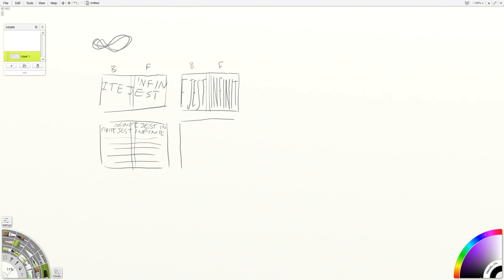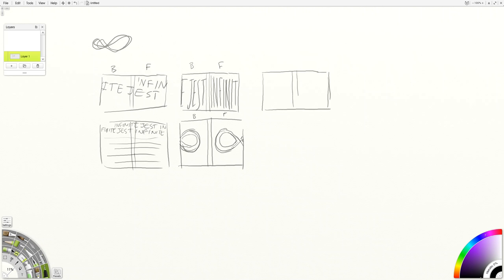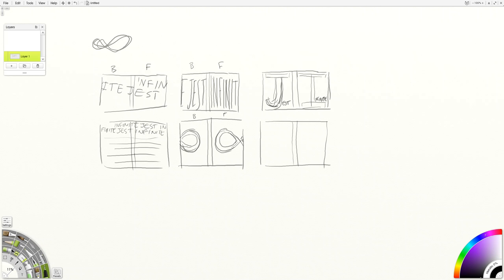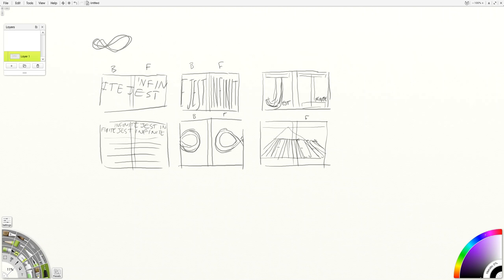How to Create Thumbnail Design Sketches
This video explains the basic idea of creating thumbnail sketches for a book design.